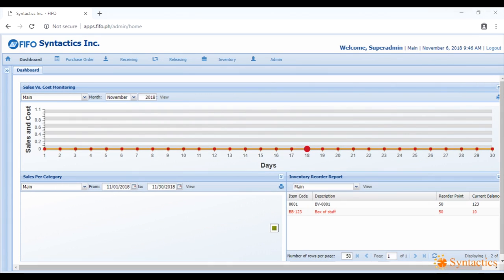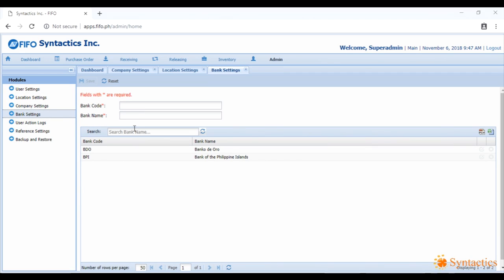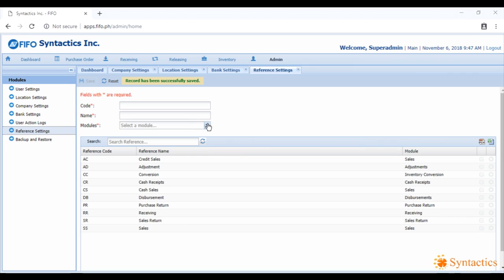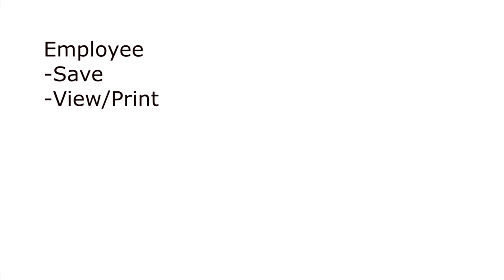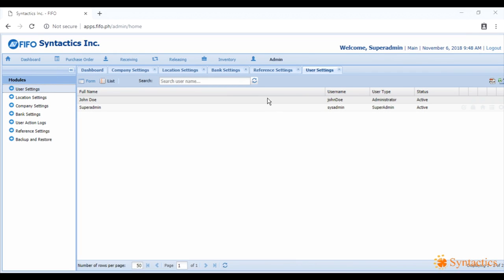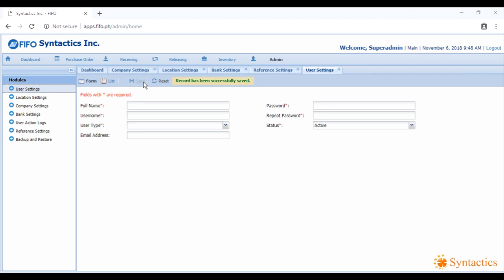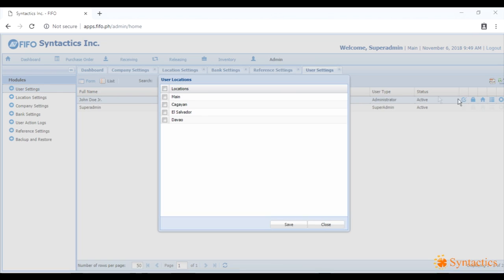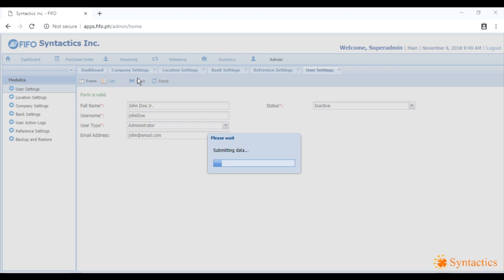[Part 2] Initial Setup - FIFO Inventory System Tutorial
FIFO Inventory System Tutorial!